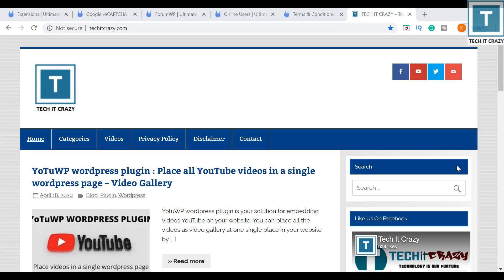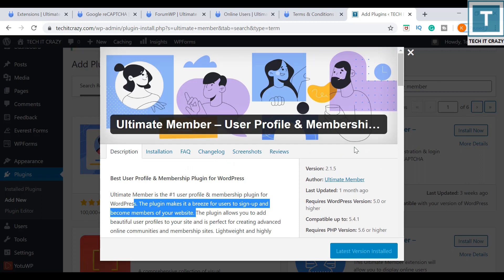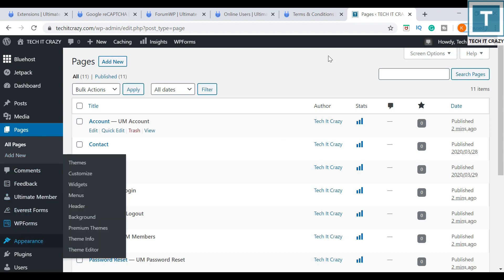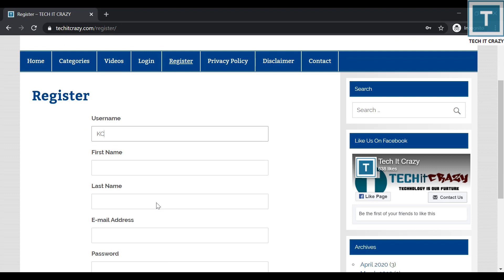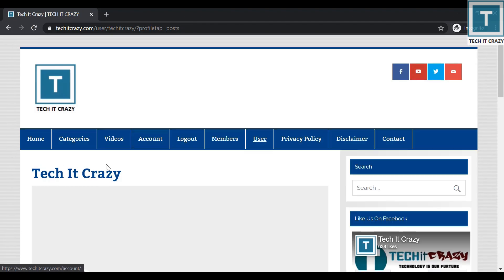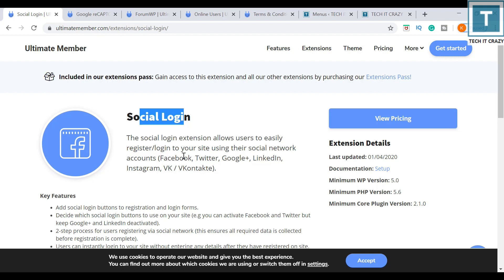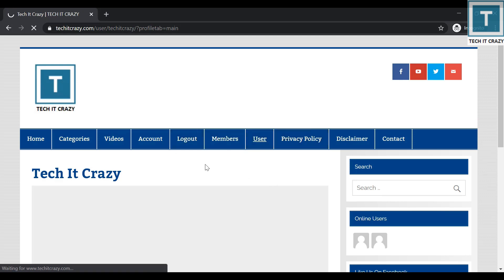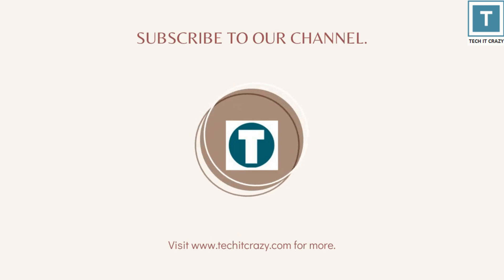ULTIMATE MEMBER PLUGIN 2020 TUTORIAL-1| HOW TO BUILD MEMBER SITES IN WORDPRESS|CUSTOM REGISTRATION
Please click the link below for the most viewed Ultimate Member Plugin video on YouTube:

Ultimate Member – User Profile & Membership Plugin
Ultimate Member combines beautiful front-end elements with powerful admin functionality to make it easy for you to create a user based website with WordPress.
BEST USER PROFILE & MEMBERSHIP PLUGIN FOR WORDPRESS
Ultimate Member is the #1 user profile & membership plugin for WordPress. The plugin makes it a breeze for users to sign-up and become members of your website. The plugin allows you to add beautiful user profiles to your site and is perfect for creating advanced online communities and membership sites. Lightweight and highly extendible, Ultimate Member will enable you to create almost any type of site where users can join and become members with absolute ease.

FEATURES OF THE PLUGIN INCLUDE:
Front-end user profiles
Front-end user registration
Front-end user login
Custom form fields
Conditional logic for form fields
Drag and drop form builder
User account page
Custom user roles
Member directories
User emails
Content restriction
Conditional nav menus
Show author posts & comments on user profiles
Developer friendly with dozens of actions and filters
Read about all of the plugin’s features at Ultimate Member

PAID EXTENSIONS
Ultimate Member has a range of extensions that allow you to extend the power of the plugin. You can purchase all of these extensions at a significant discount with our All-Access Pass or you can purchase extensions individually.

User Locations – Allow to display users on a map on the member directory page and allow users to add their location via their profile
Unsplash – Allow users to select a profile cover photo from Unsplash from their profile
User Bookmarks – Allow users to bookmark content from your website
User Photos – Allow users to upload photos to their profile
Groups – Allow users to create and join groups around shared topics, interests, etc.
Private Content – Display private content to logged-in users that only they can access
Instagram – Allow users to show their Instagram photos on their profile
User Tags – Lets you add a user tag system to your website
Social Activity – Let users create public wall posts & see the activity of other users
WooCommerce – Allow you to integrate WooCommerce with Ultimate Member
Private Messages – Add a private messaging system to your site & allow users to message each other
Followers – Allow users to follow each other on your site and protect their profile information
Real-time Notifications – Add a notifications system to your site so users can receive real-time notifications
Social Login – Let users register & login to your site via Facebook, Twitter, G+, LinkedIn, Instagram and Vkontakte (VK.com)
bbPress – With the bbPress extension you can beautifully integrate Ultimate Member with bbPress
User Reviews – Allow users to rate & review each other using a 5-star rate/review system
Verified Users – Add a user verification system to your site so user accounts can be verified
myCRED – With the myCRED extension you can integrate Ultimate Member with the popular myCRED points management plugin
Notices – Alert users to important information using conditional notices
Profile Completeness – Encourage or force users to complete their profiles with the profile completeness extension
Friends – Allows users to become friends by sending & accepting/rejecting friend requests
FREE EXTENSIONS
ForumWP – This free extension integrates Ultimate Member with the forum plugin ForumWP.
Terms & Conditions – Add a terms and condition checkbox to your registration forms & require users to agree to your T&Cs before registering on your site.
Google reCAPTCHA – Stop bots on your registration & login forms with Google reCAPTCHA
Online Users – Display what users are online with this extension